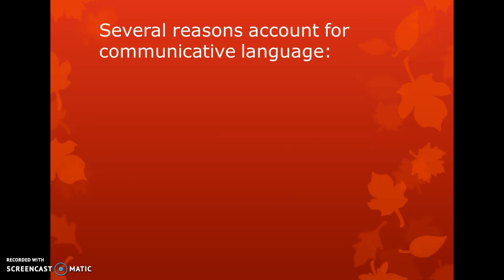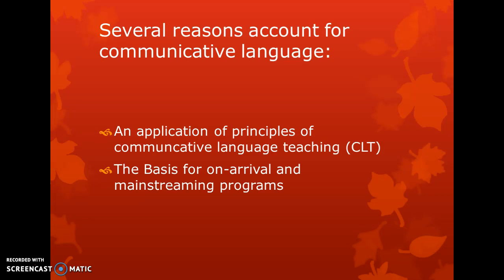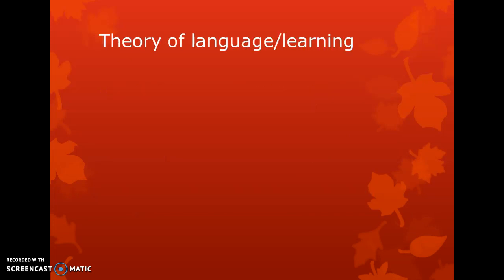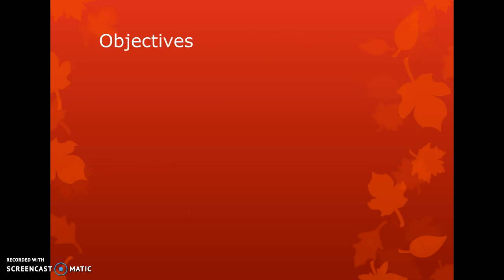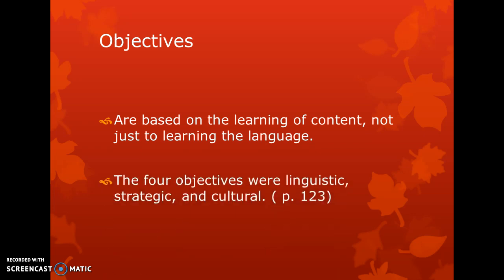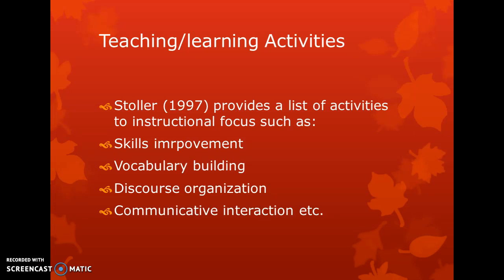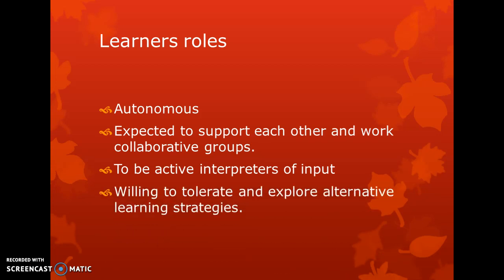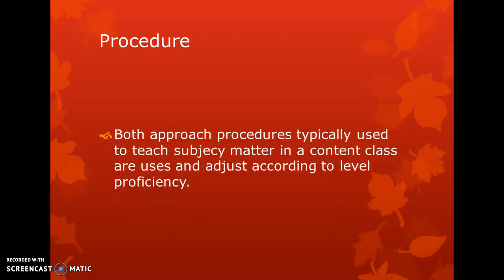Content-Based Instruction and Content and Language Integrated Learning (CLIL)